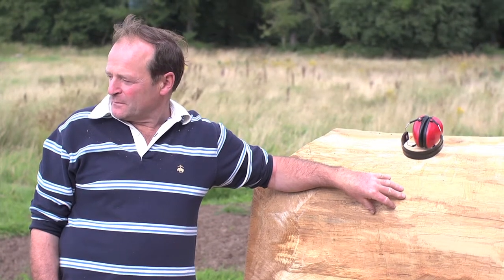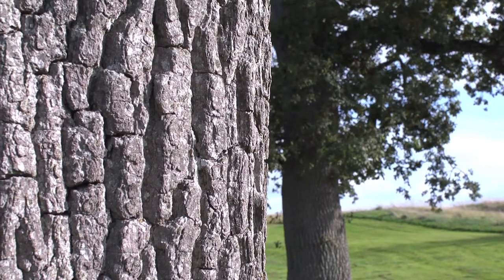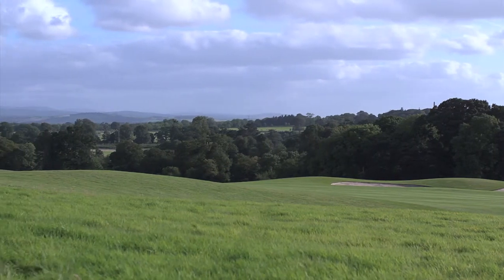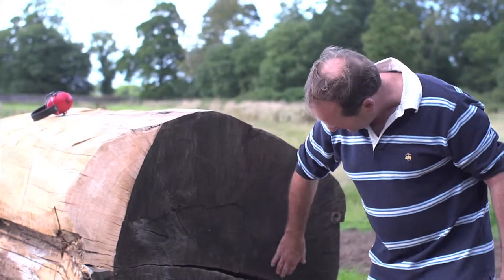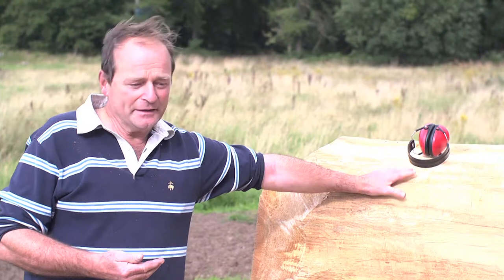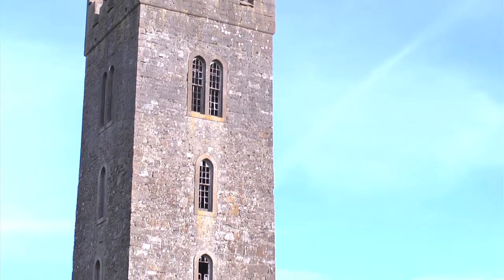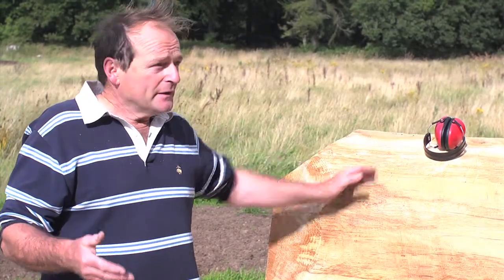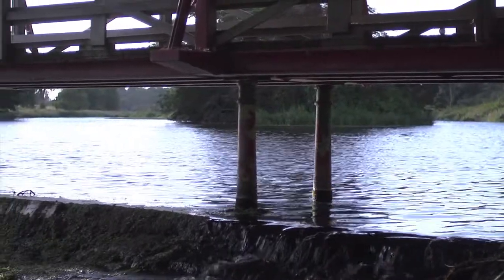Vanishing Art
A profile of Irish Sculptor Con Gent who talks about his latest piece for the up coming Vanishing Art exhibition in Carton House, Maynooth, Co Kildare
Directed and edited by Brian Folan
Director of Photography Niall O'Connor
Sound recording and post production Barry Connolly